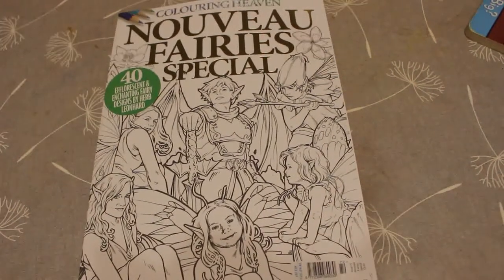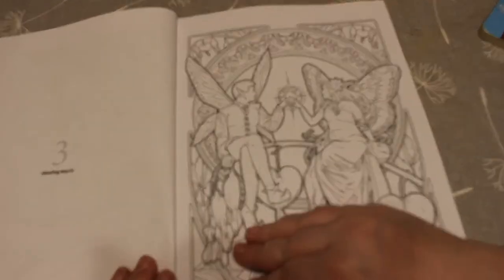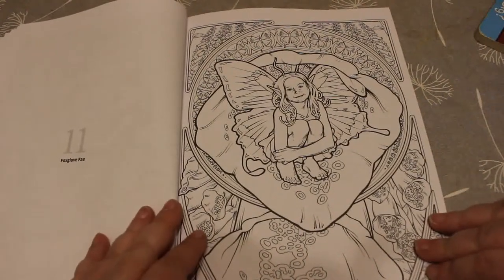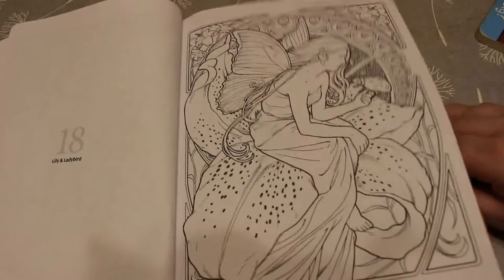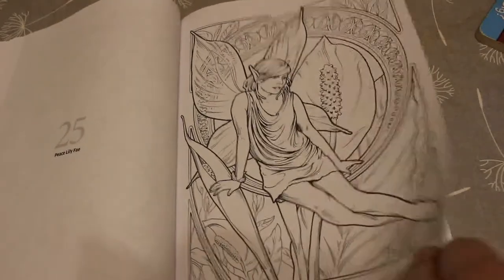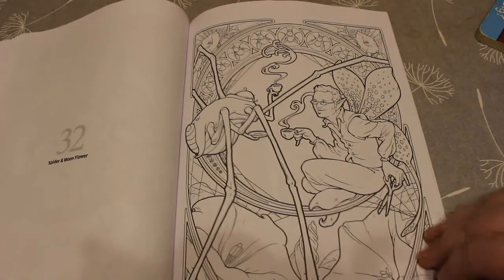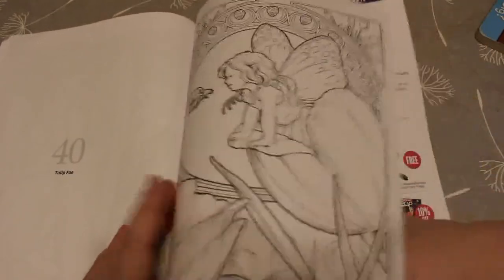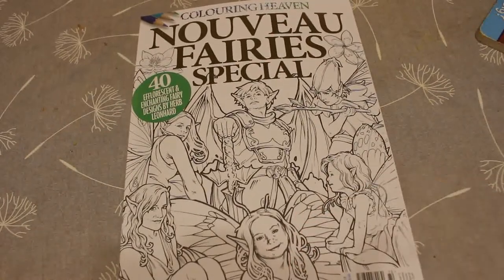Colouring Heaven Nouveau Fairies SPecial Flip Through